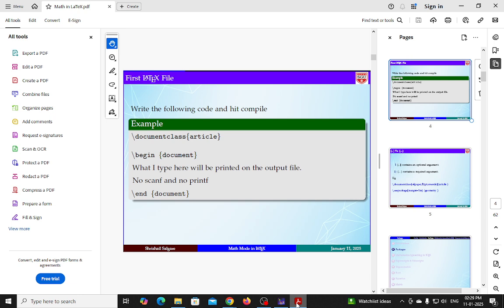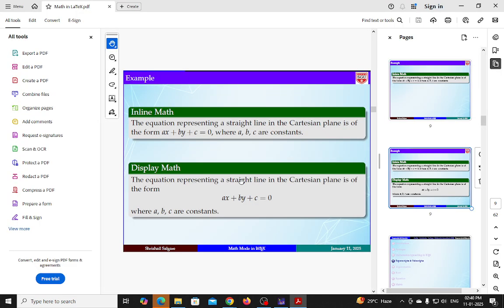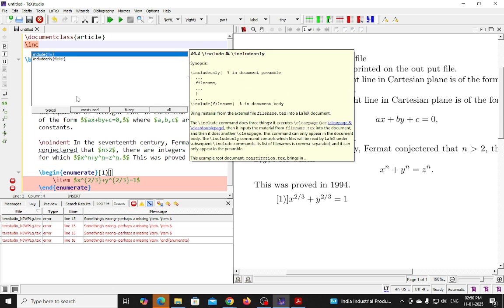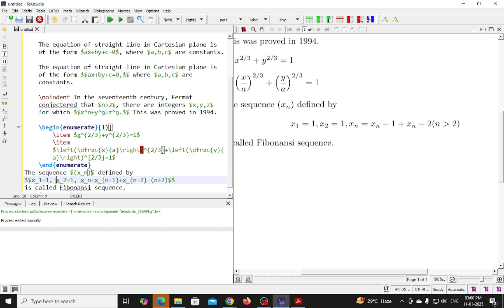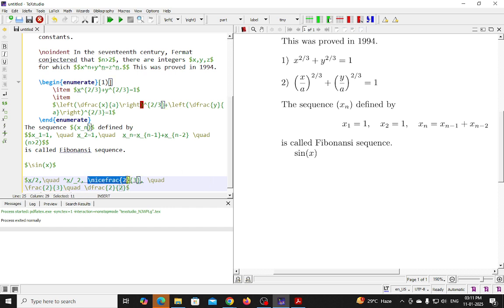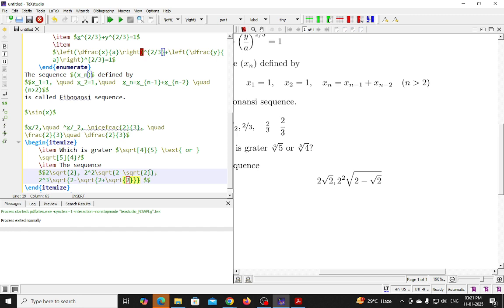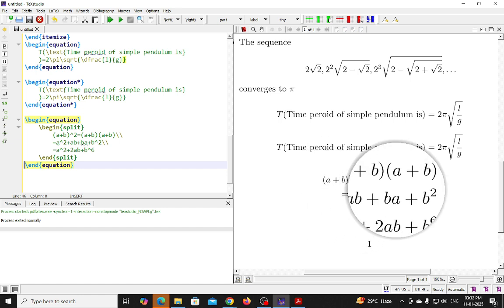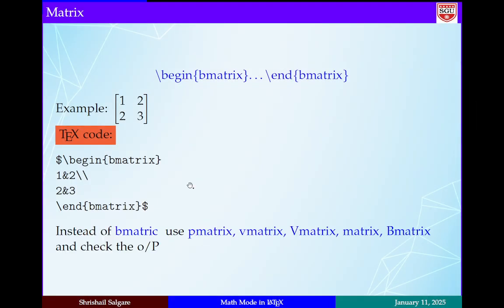Mathematical Type setting in LaTeX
LaTeX is a powerful typesetting system commonly used for creating mathematical and scientific documents due to its precise control over formatting. In this video I am discussing few key features of LaTeX for typesetting mathematics: